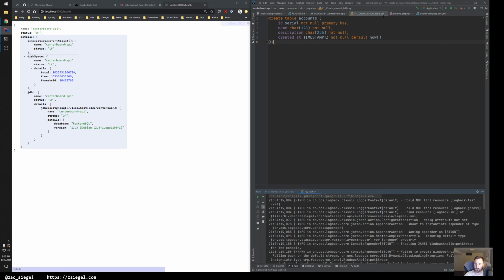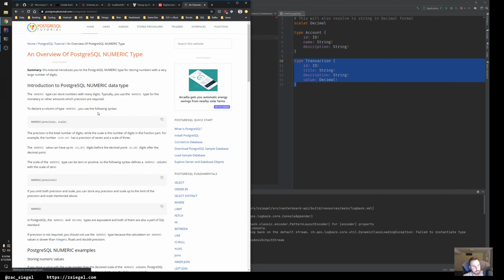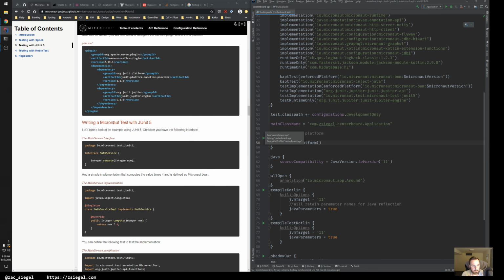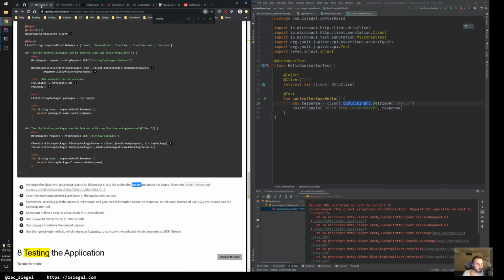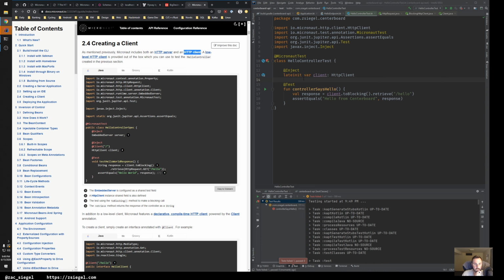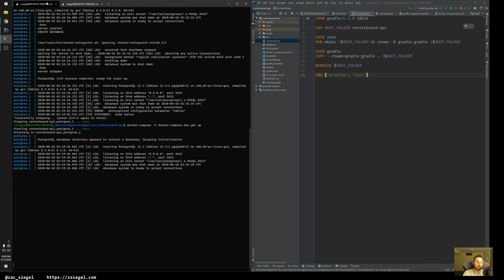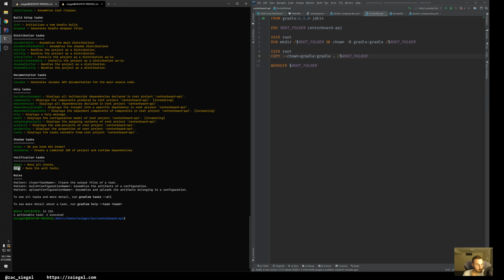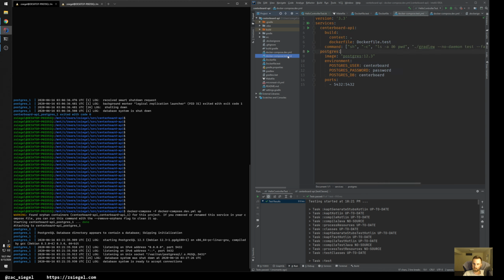Kotlin and Micronaut - Day 3 - Database migrations with Flyway, Integration Testing with Docker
Working on a personal finance application written in Kotlin. Tonight we continue to work on the database migrations. We then setup the ability to write tests with jUnit5 and setup a docker compose testing harness.